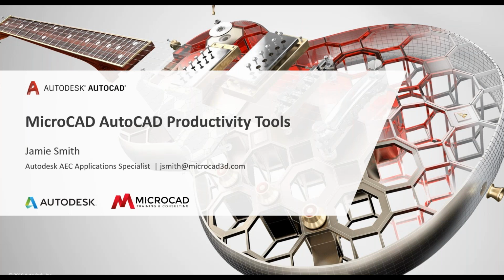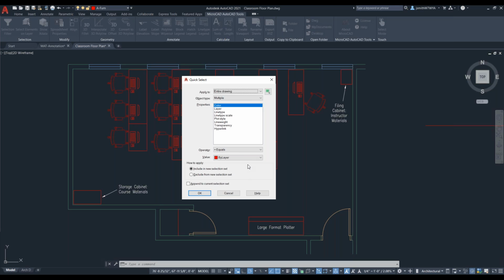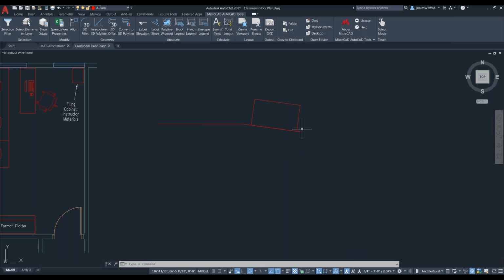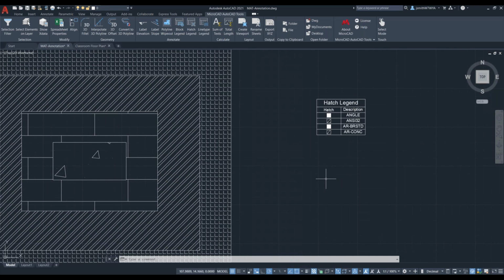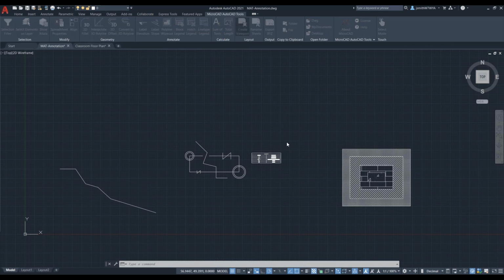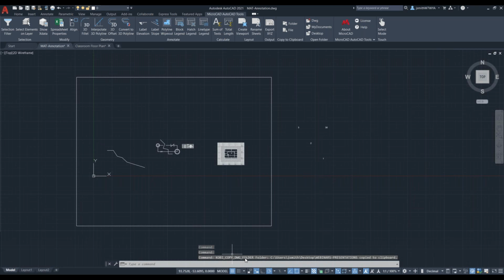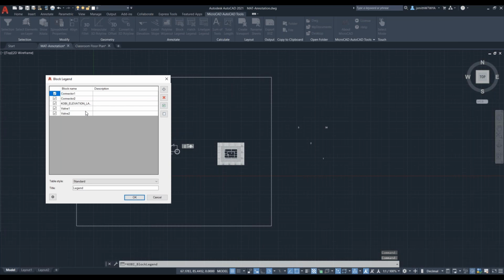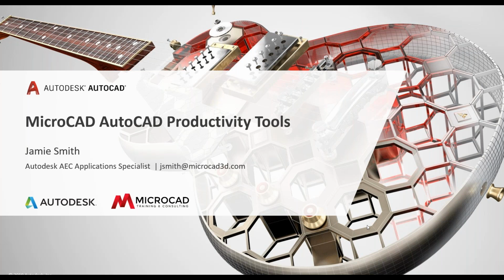MicroCAD Webinar | AutoCAD Productivity (Feb 2021)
For more information on our AutoCAD Productivity Tools, visit our